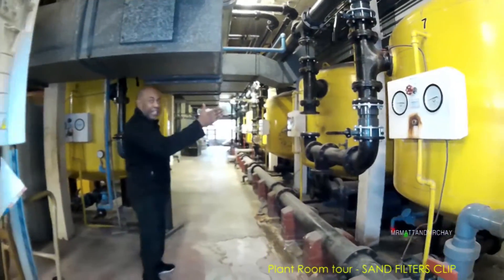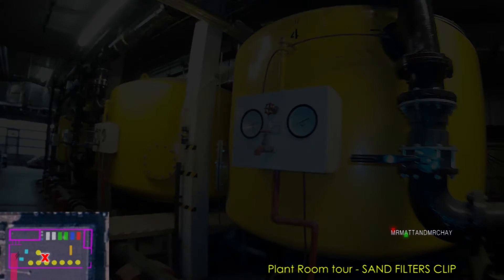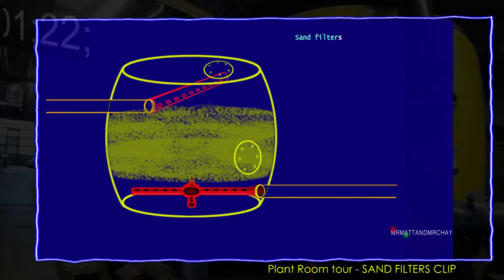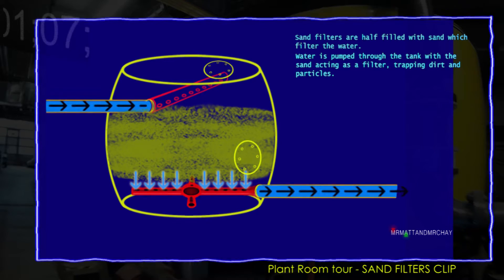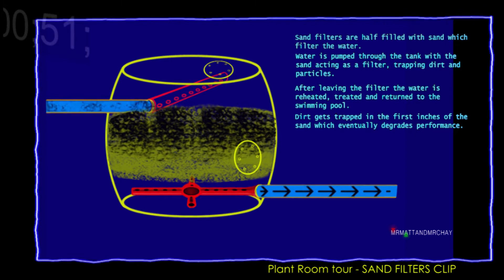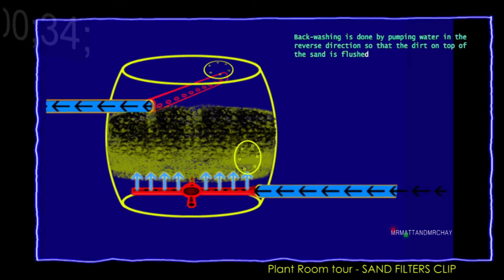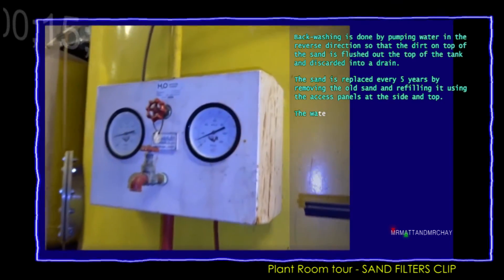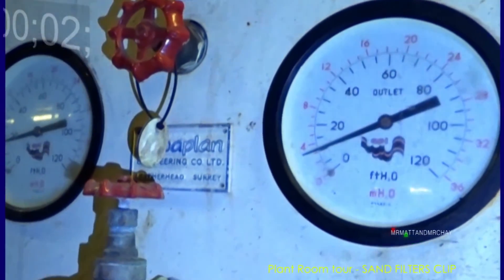(CLIP) Sand Filters explained - Revisit Wycombe Sports Centre(3a)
The massive yellow tanks are sand filters.  Here is an animation that shows how one works.
See the main video to see the whole plant room.

I've been into many plant rooms, but I've never looked into what everything does.  Here, with help from my friend David Starkey (boiler engineer) and Joel Hoyte presenting the tour, I go around the old 1975 Wycombe Sports Centre and attempt to explain everything.
I've even added some animations that explain the CHP units, Sand Filters, Control Panel and an illustration of how much gas this place used.  "Used" because the place was demolished in 2016.
4 MONTHS of editing, so hope you enjoy it and hopefully finish the video knowing a bit more than you did when you started :)